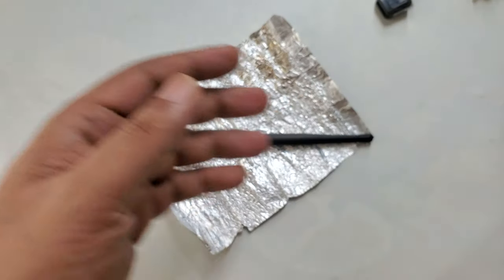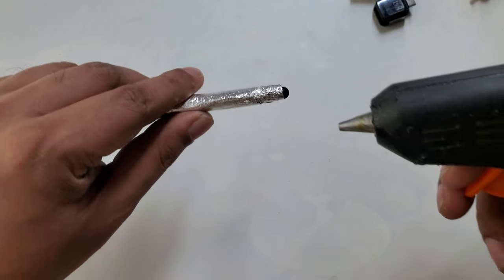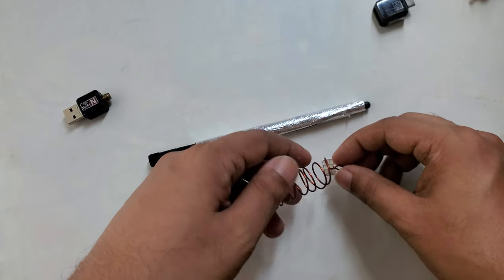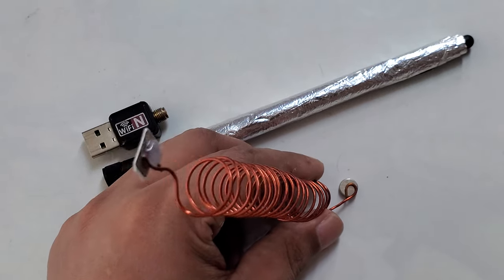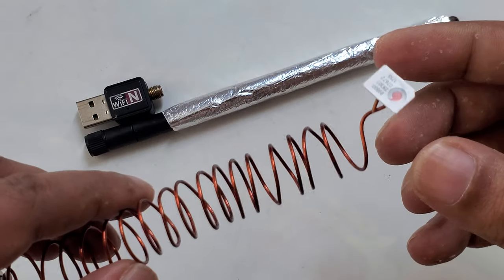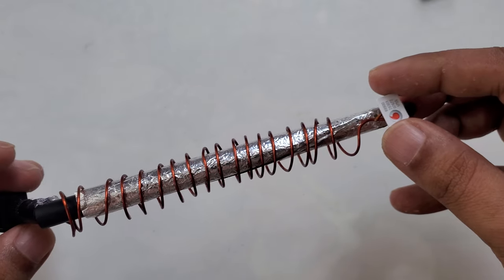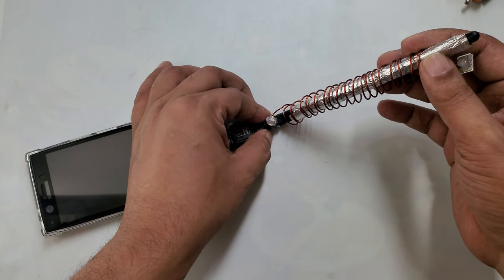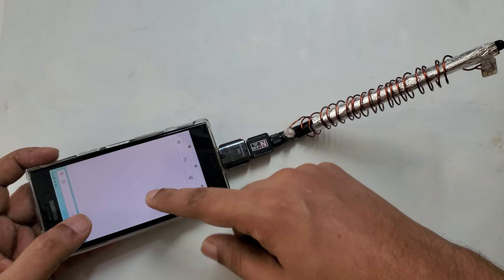UNLIMITED USB WiFi FREE INTERNET DEVICE MODEM